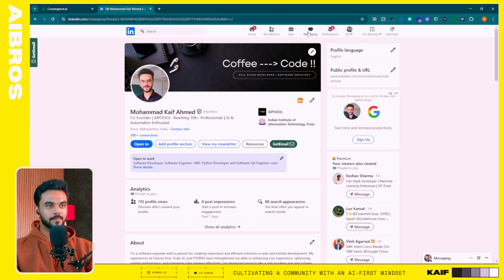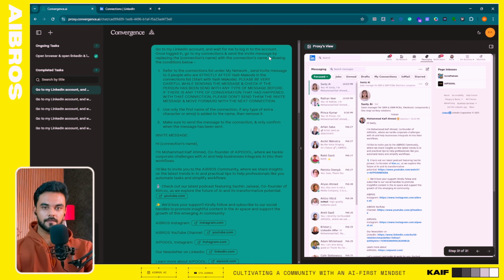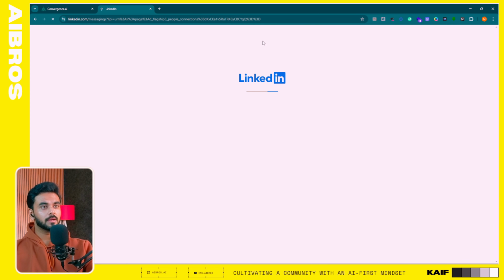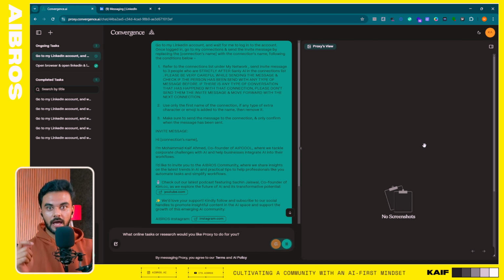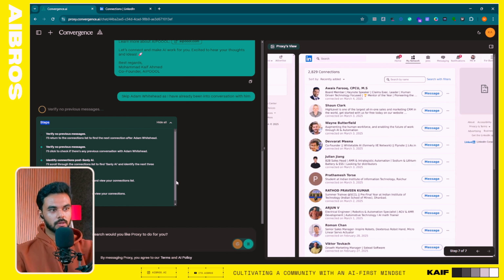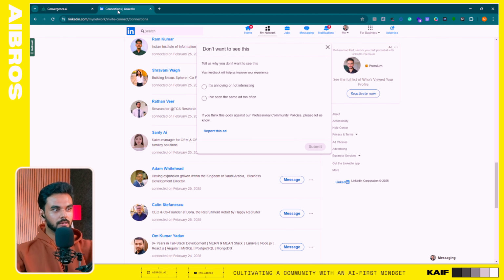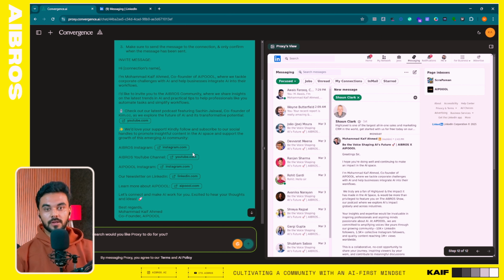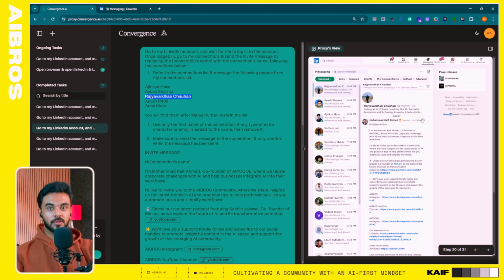How I Automate My LinkedIn DMs with AI (Game-Changer!)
🚀 Tired of manually sending LinkedIn messages? In this video, I’ll show you how to automate LinkedIn outreach using Convergence AI. 💡 Watch as I break down the step-by-step process and demonstrate how this AI-powered tool can help you connect with leads, book more meetings, and grow your network effortlessly! 🎯

🔹 What You’ll Learn:
✅ How to set up Convergence AI for automated LinkedIn DMs
✅ The best way to personalize outreach messages
✅ How to stay compliant with LinkedIn’s rules 🚨
✅ A live demonstration of the automation in action!

💡 Perfect for: Entrepreneurs, Sales Professionals, Recruiters, and anyone who wants to scale LinkedIn networking!

👨‍💻 Try Convergence AI today & boost your LinkedIn strategy!